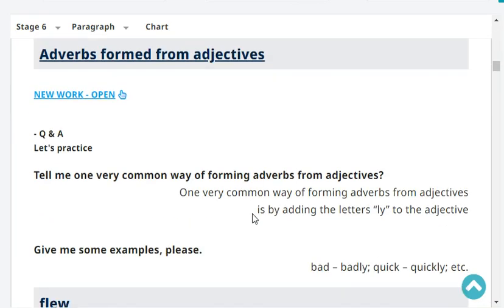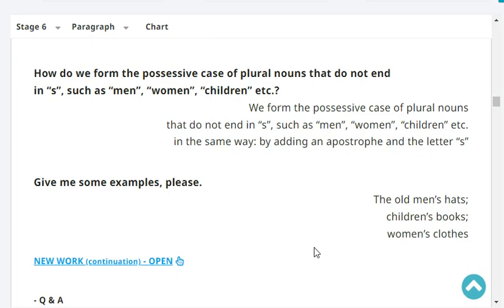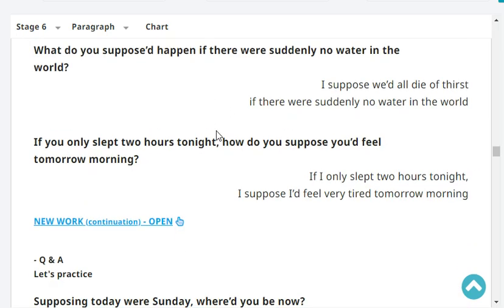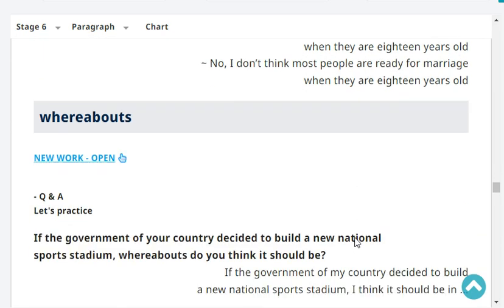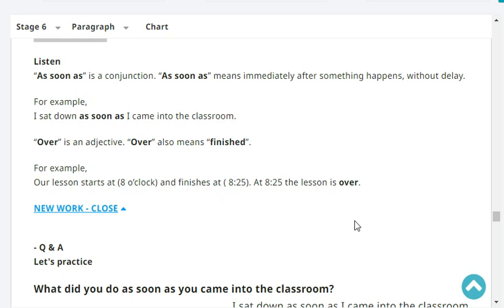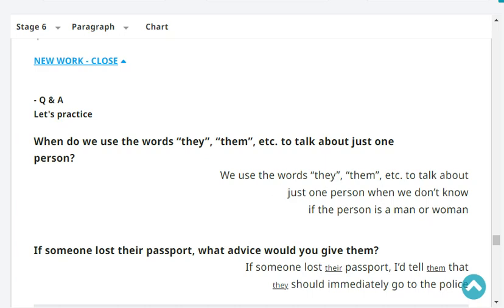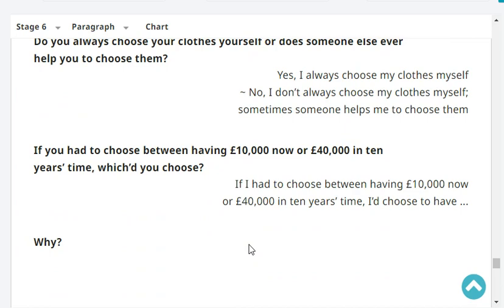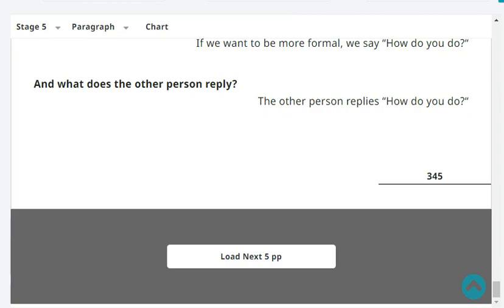Stage 6 Pages 417 tp 420